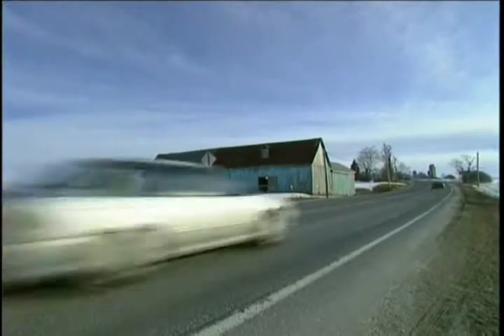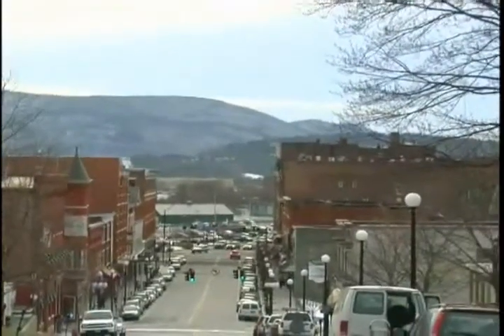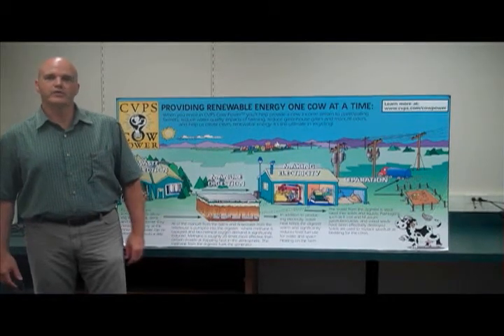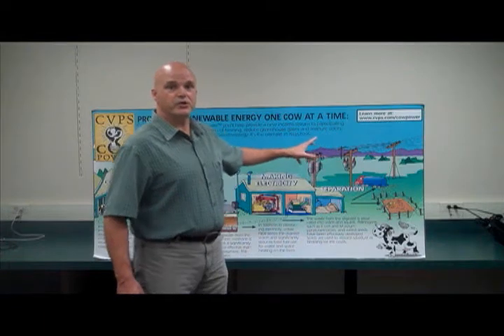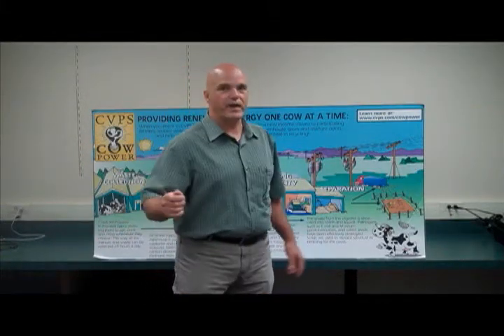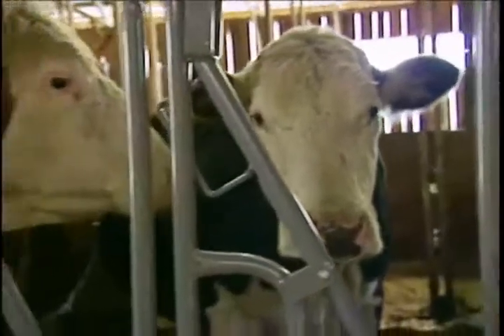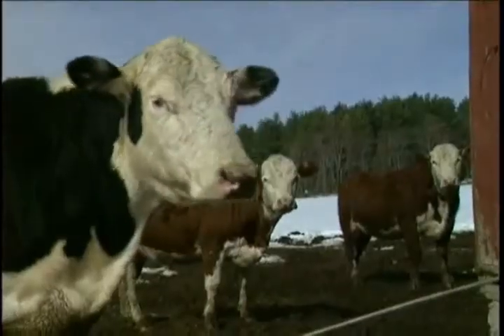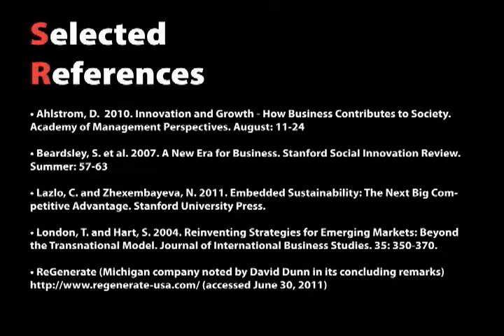Central Vermont Public Service Cow Power Video Case Study